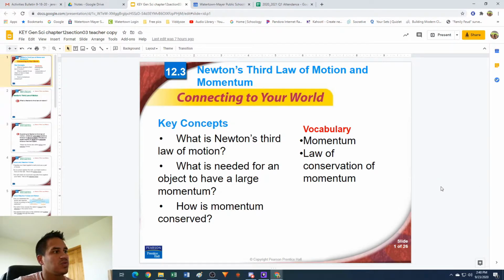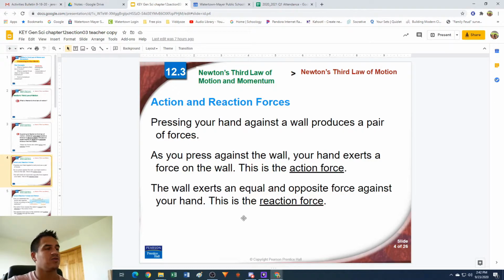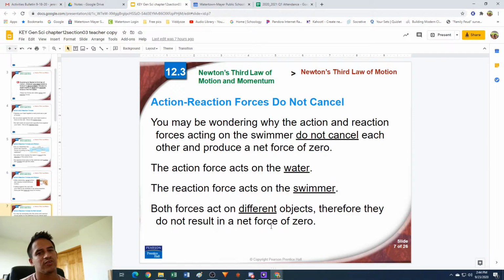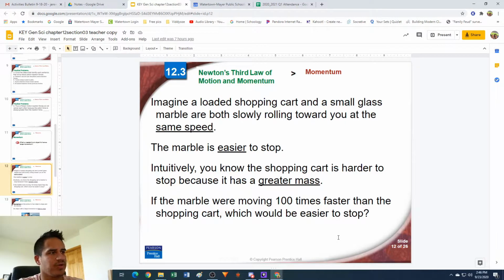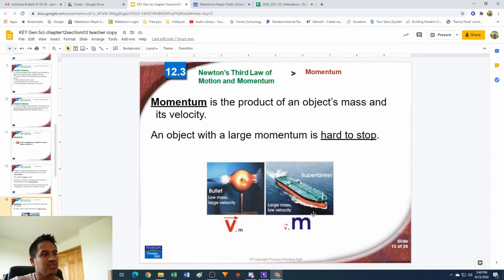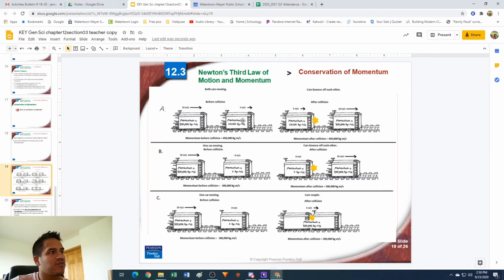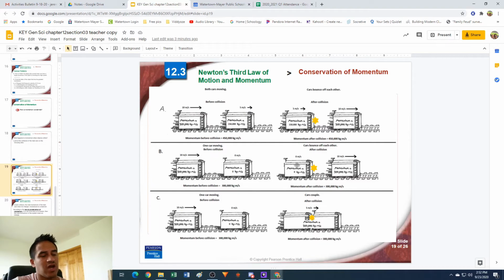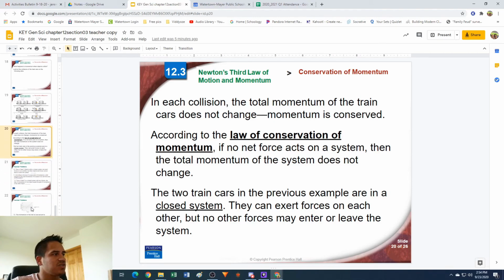Chapter 12 section 03 Newtons 3rd Law of Motion Lecture